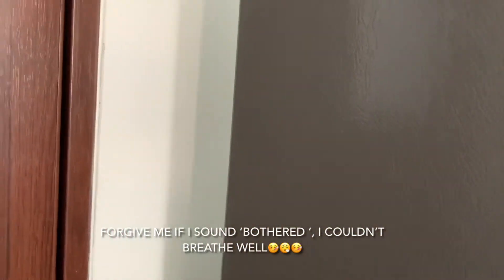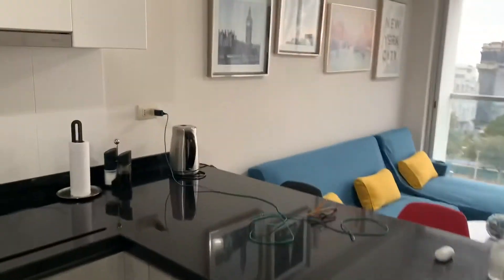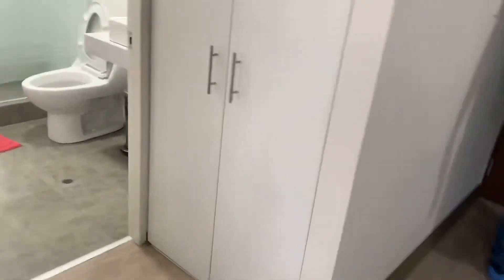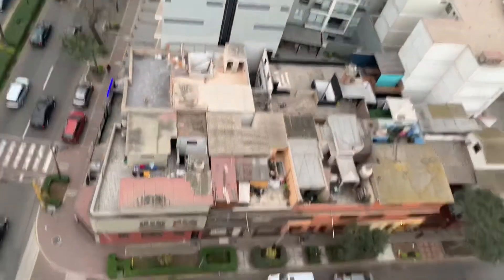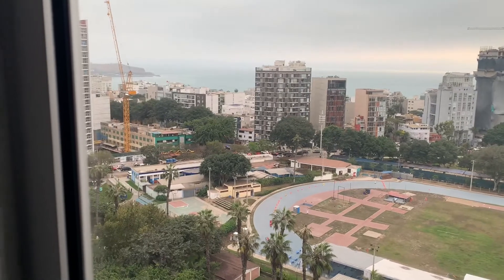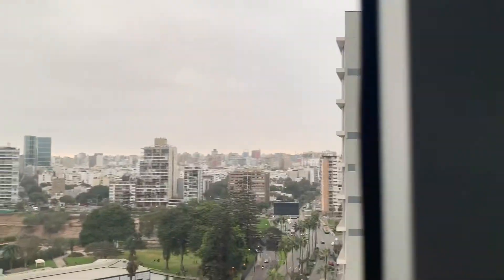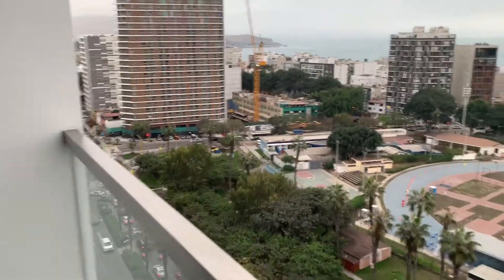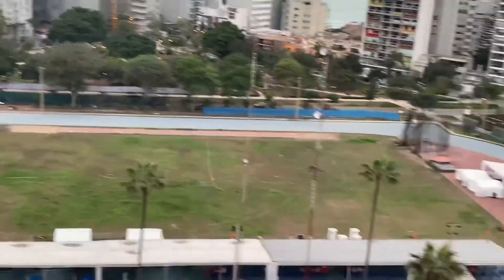Apartment Tour Lima Peru 🇵🇪|Where to Stay in Lima|Lima winter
A Tour of the Airbnb I stayed in Barranco, Lima Peru.

Something that no one told me, Barranco is way colder than Miraflores!

This apartment was super clean, check-in was later than the time on Airbnb because they had to clean so we dropped off our bags and walked around a bit.

We paid about USD $40 per night for this apartment and I think it was absolutely worth it, as I showed in the video the M.A.C museum was right across the street.

To get stuff delivered to you can be a challenge so please know your correct address , I still haven’t received my 2 pizzas 🍕 😂😂

After a week I moved to the Miraflores district, I did not film that apartment tour. Miraflores is expensive than Barranco, while looking for a place to stay anywhere it's always advised to look at the pictures thoroughly and read the reviews so that you are certain you will be comfortable during your stay.

I don’t know what I had come down with for 4 days but while filming was when I figured out I couldn’t breathe well so I apologize once more if I’m sounding a bit bothered 😕, I promise I wasn’t plus I was jet-lagged too.

I hope you enjoyed the tour, I personally recommend staying in Barranco at least 2 nights, a lot of the nightlife is close by.

Check to see if you need a visa to visit anywhere in the world here:

Heads up! My posts may contain affiliate links, if you should purchase something by using my links it won't cost you a cent more but I will receive a small commission which helps the channel because we're not even monetized yet :)